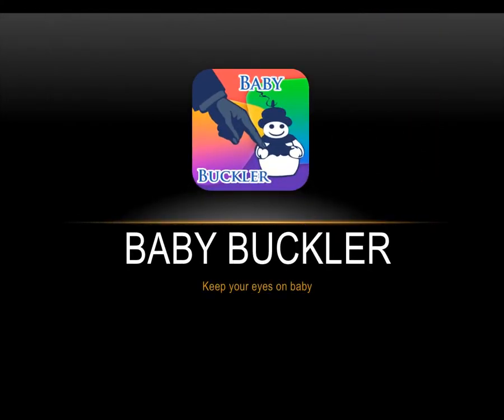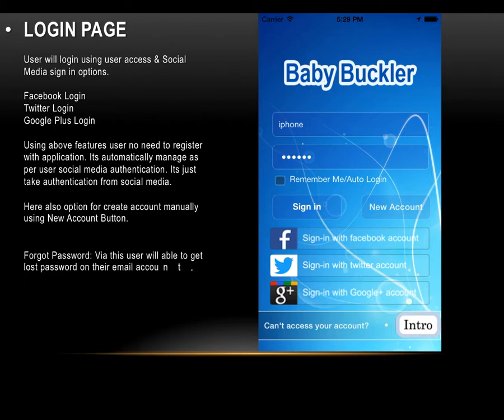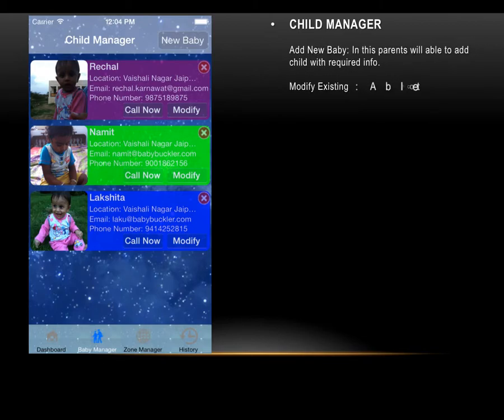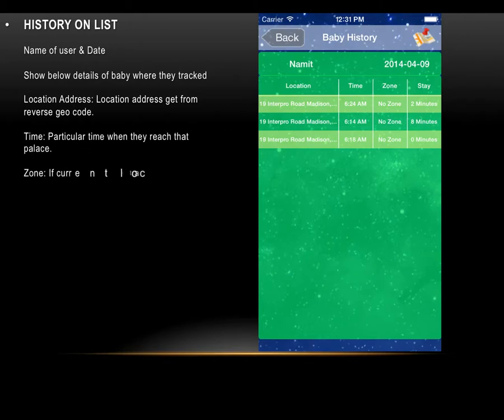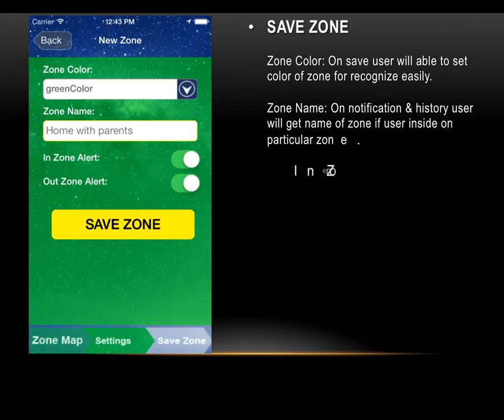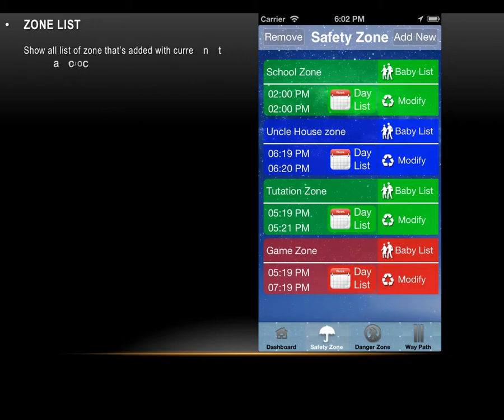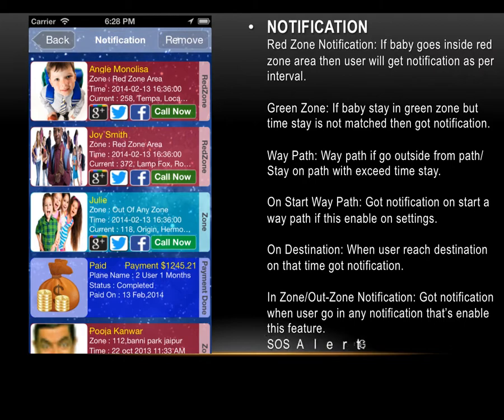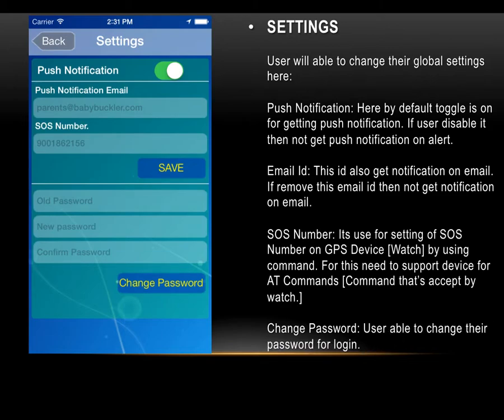Anti Kids Kidnapper Safety Application for iPhone & Android: Baby Buckler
In this application we make safety as per zone wise and school/other route wise safety for kids.